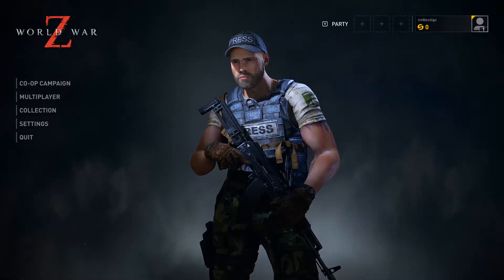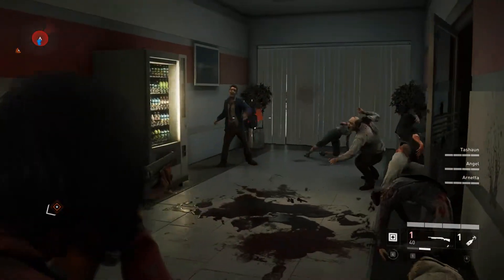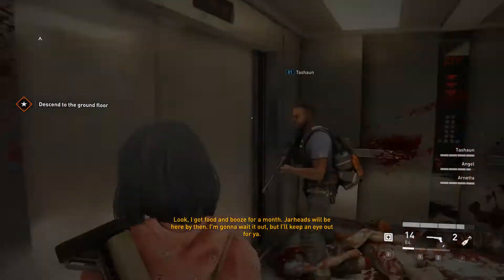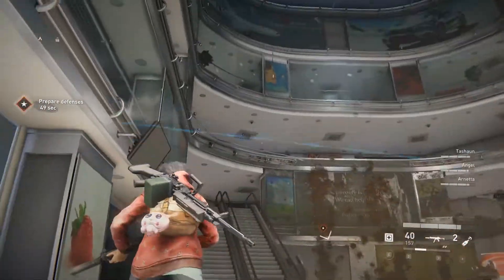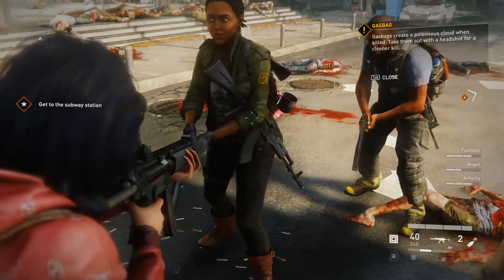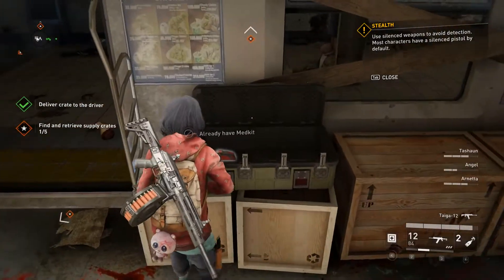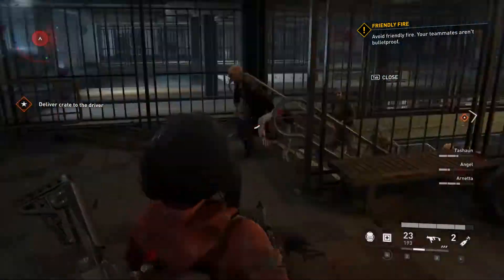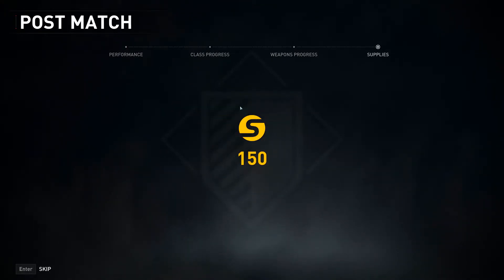Exclusive World War Z Episode 1 New York - First Play Thru!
We are here to finally play World War Z!!